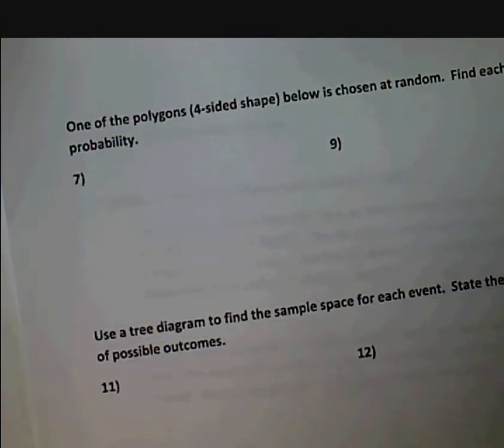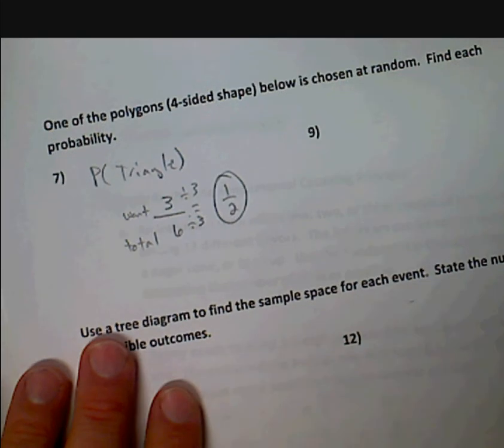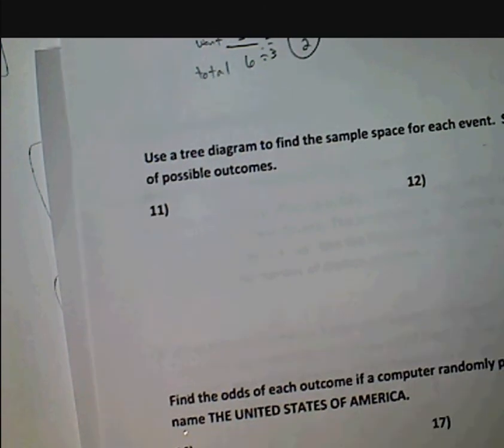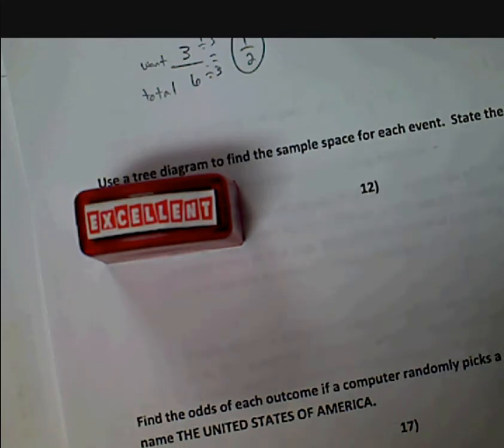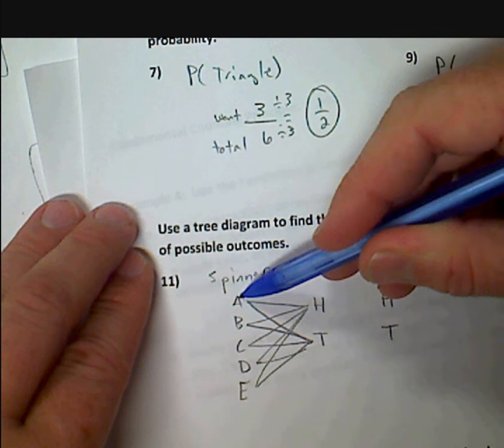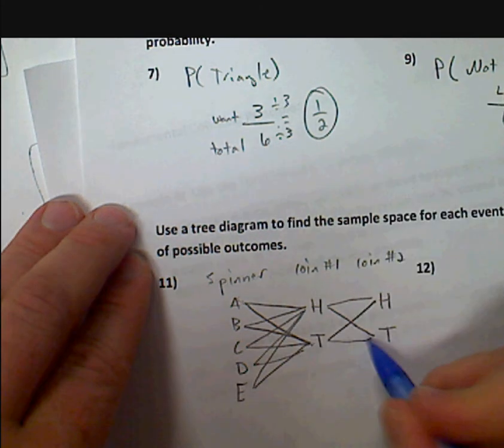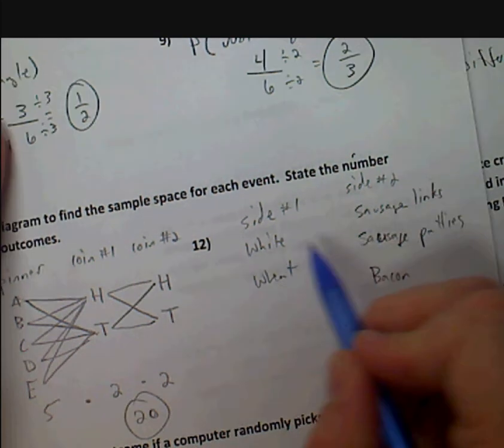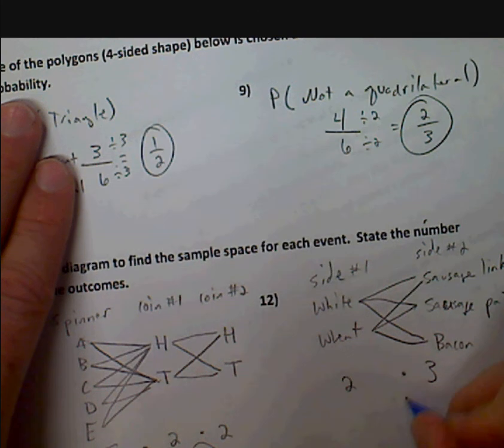0 11 part 2